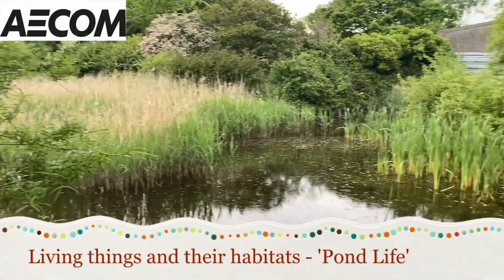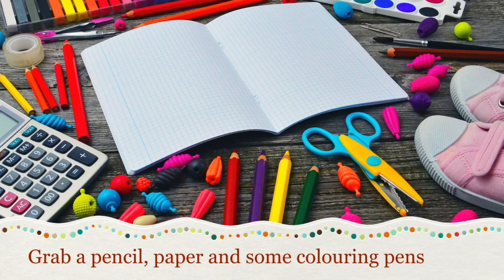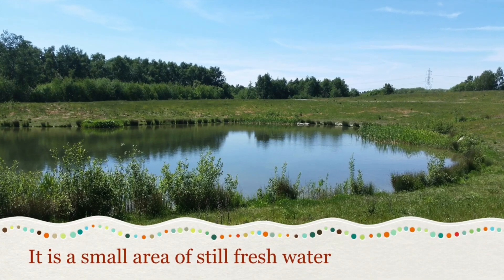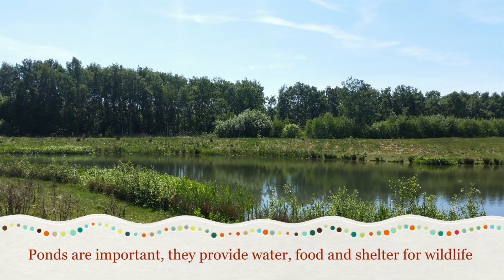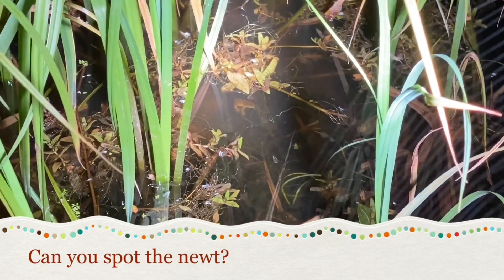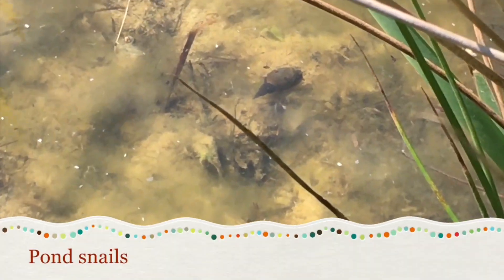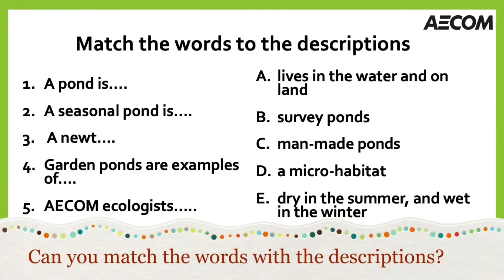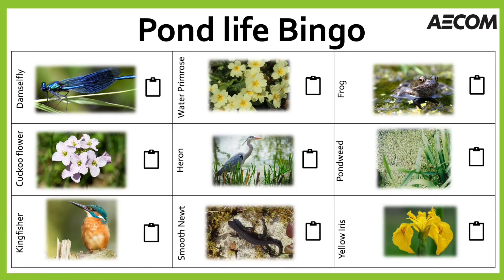Inspiring future generations through STEM education: Pond Life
This fun and engaging video encourages children to learn more about living things and their habitats.

The video defines what a pond is, why ponds are important, and what lives in and around a pond. Drawing on this information, the video then challenges children with three activities: matching words with the descriptions; drawing a newt, pond creature or pond; and playing ‘Pond Life Bingo’, either by watching the video again and ticking off the animals they see or by looking for animals outside their homes.

The activities in the video are targeted at children aged between 7 and 11. It is one of a number of videos produced by AECOM employees in the UK to engage young people in science, technology, engineering and math (STEM) topics.

Materials required:
● Pencil
● Coloring pens
● Paper